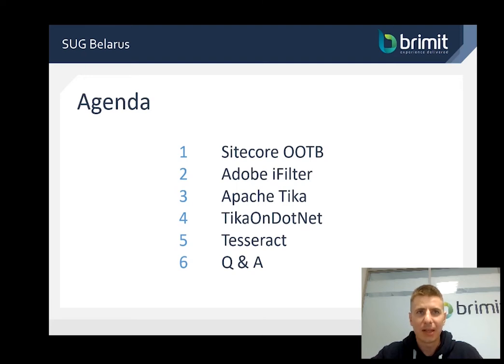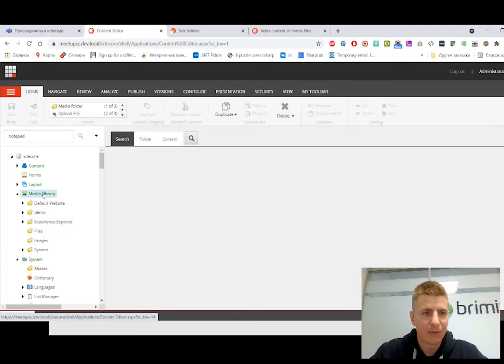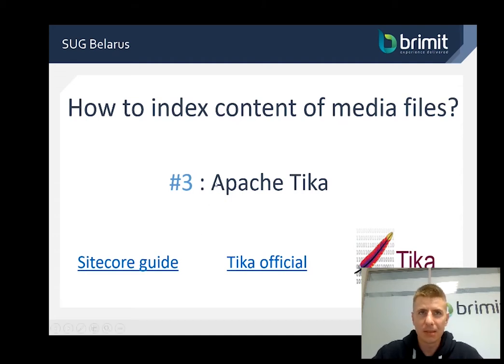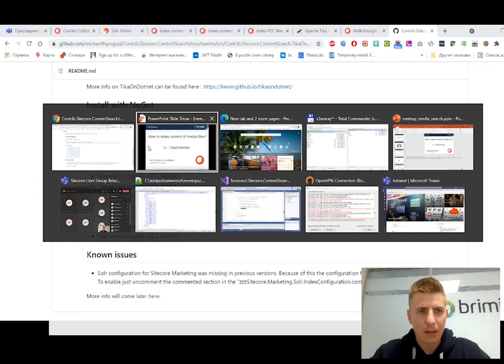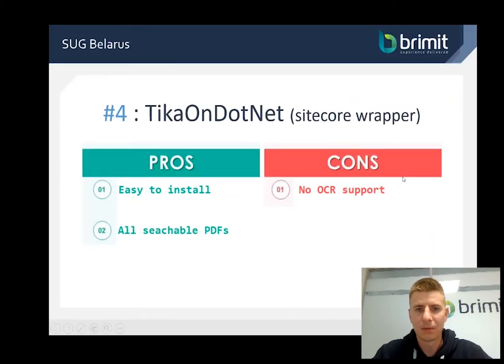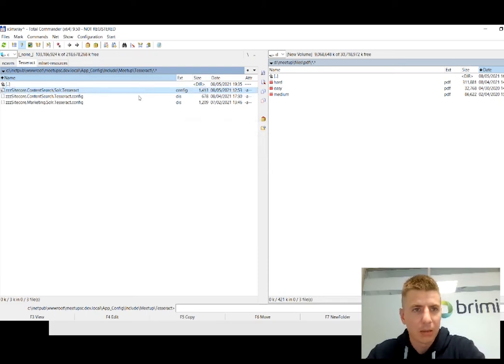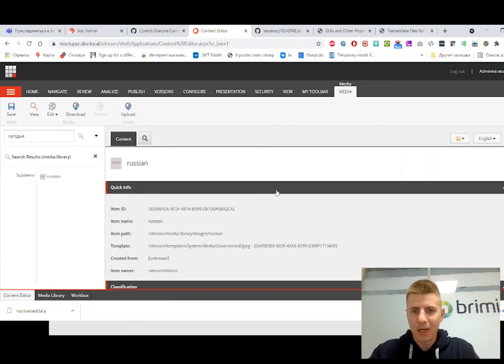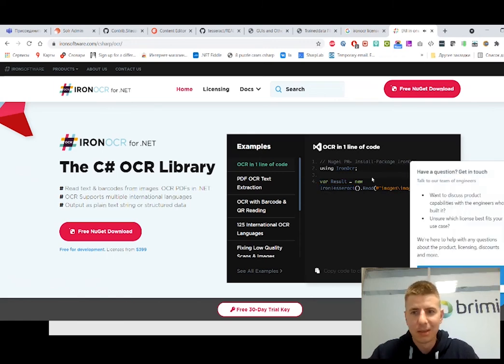Sitecore User Group Belarus, Sitecore Media content search by Sergey Baranov, Sitecore MVP @ Brimit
Sitecore User Group Belarus August 2021

"Sitecore Media content search."
Overview of existing solutions for extracting content from Sitecore media files for indexing, pros & cons. Introducing of smart module with OCR support.